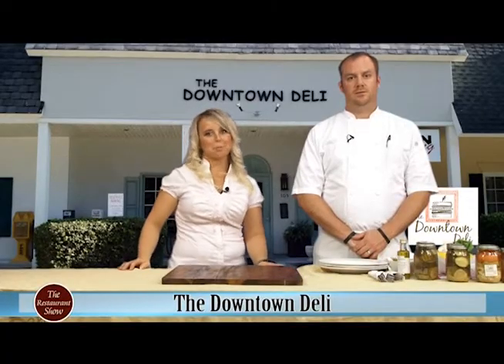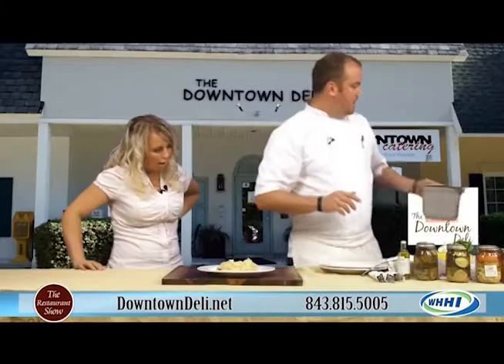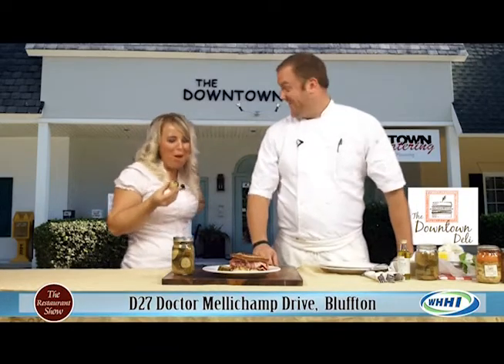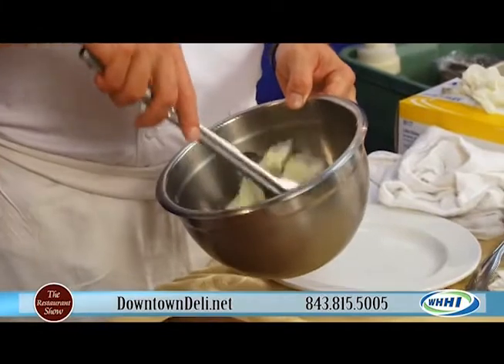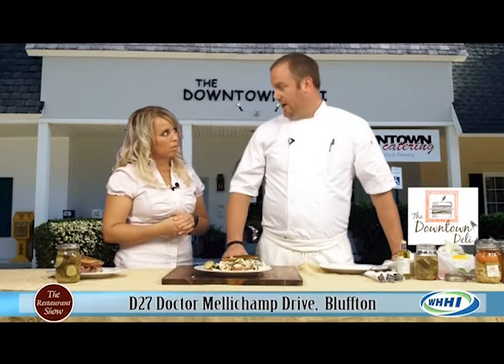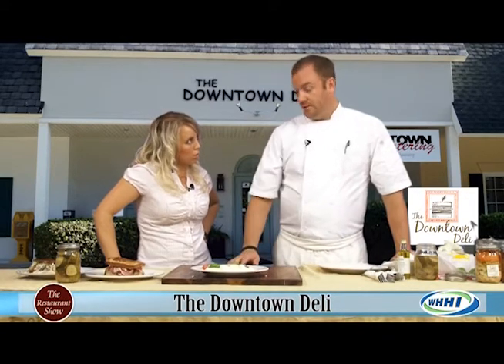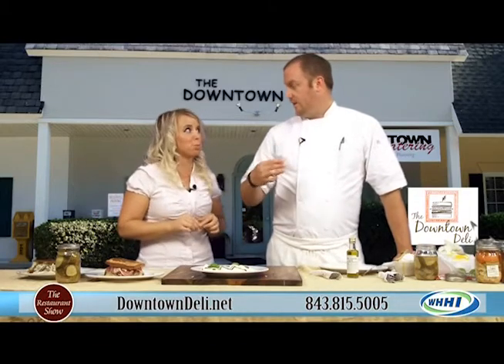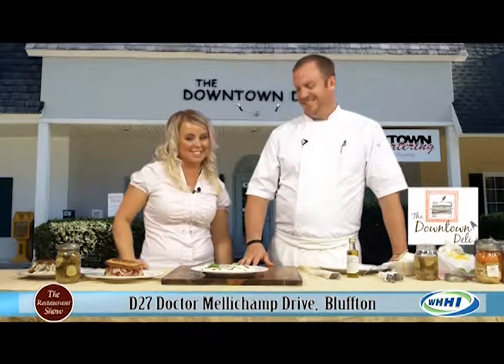WHHI TV's "The Restaurant Show": The Downtown Deli | DownTownDeli.net | Ryan McCarthy | 7/17/12